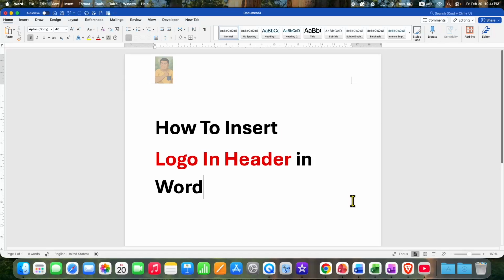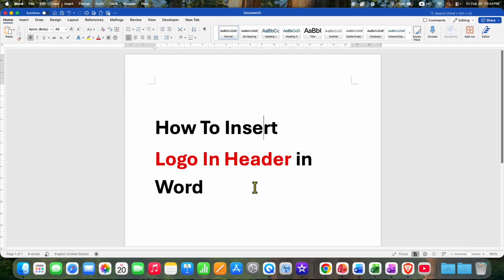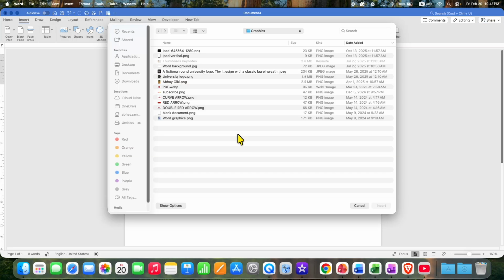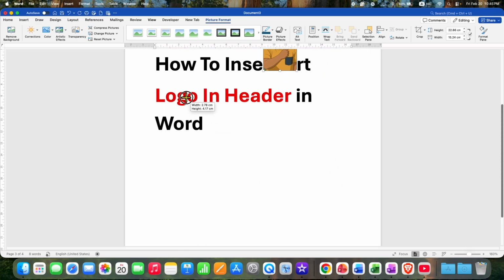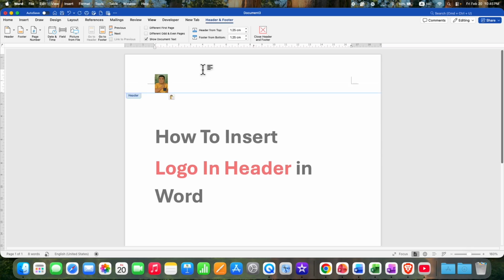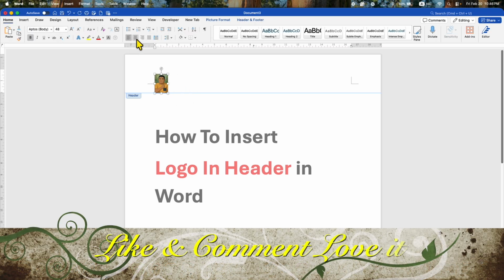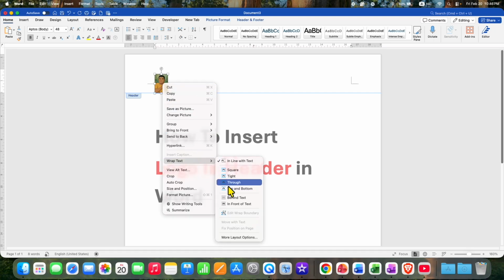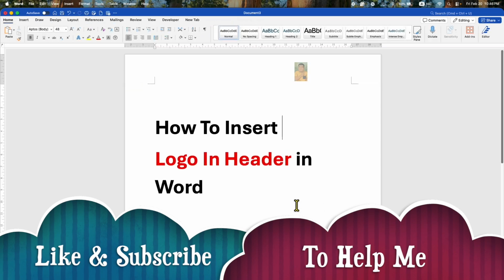How to Insert Logo in Header in Word (The Right Way!)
Trying to insert a logo in a Word header but it doesn't move? You're not alone! In this 2026 updated tutorial, I show you the exact settings to use so your logo stays perfectly in place for professional letterheads, invoices, and reports as required

Most people struggle because Word's default settings treat images like text. I'll show you the "Layout Options" trick to unlock your logo so you can drag and drop it anywhere—left, right, or centered—or move logo picture freely anywhere in the header.
📌 Timestamps:
0:00 Whats in Video
0:17 Step 1: Insert Logo Picture
0:48 Step 2: Inserting Logo (PNG or JPEG) in Header
2:10 The Fix: Move Logo & Unlocking the Logo (Wrap Text Settings)